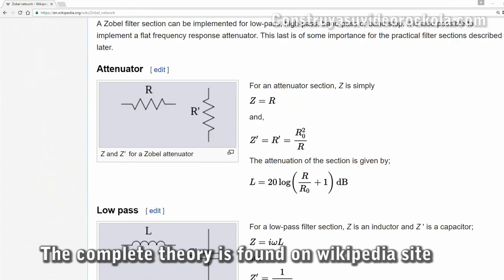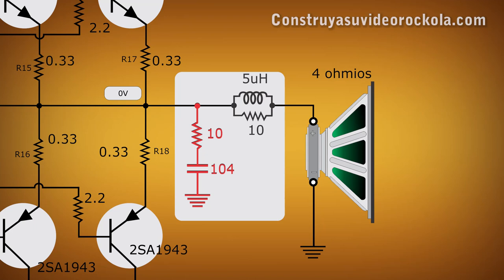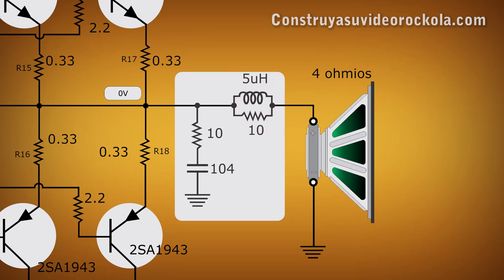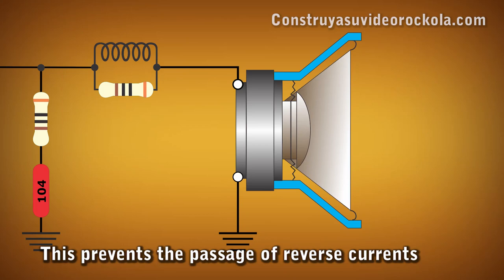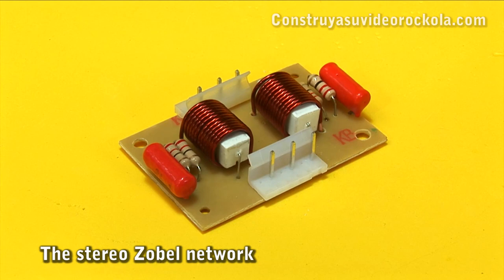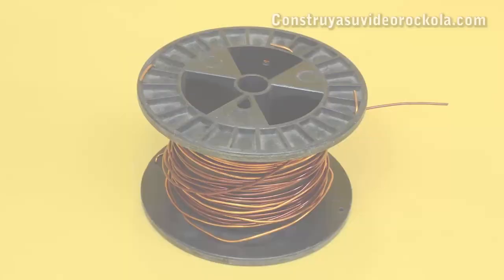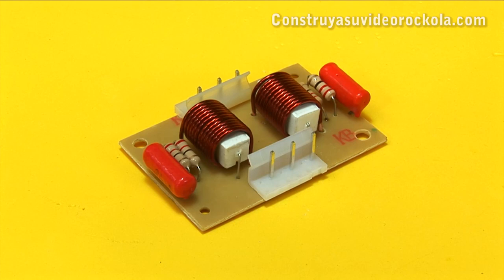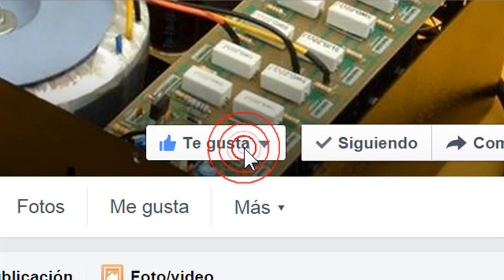Construction of a Zobel network for audio amplifier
The PDF file so you can make the Zobel network, you can be found

Today we recommend the El Angelito channel, visit it

If you want to learn all the theory of a zobel network, you can visit wikipedia